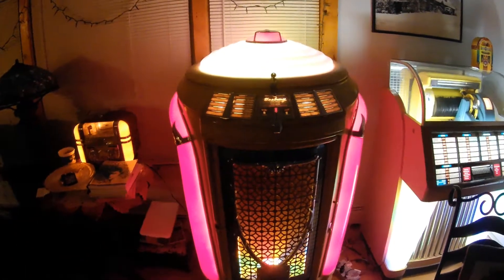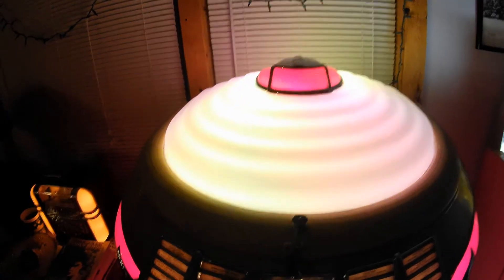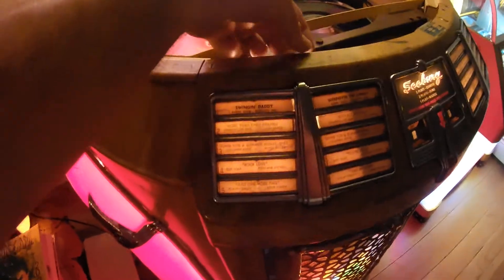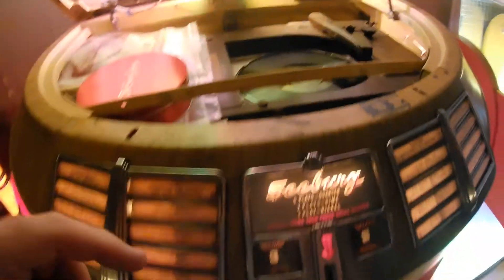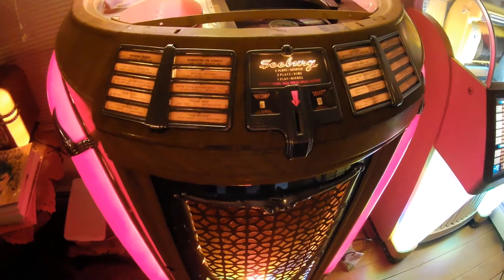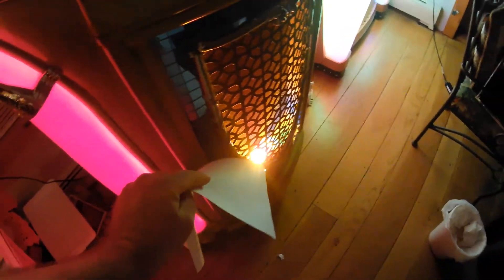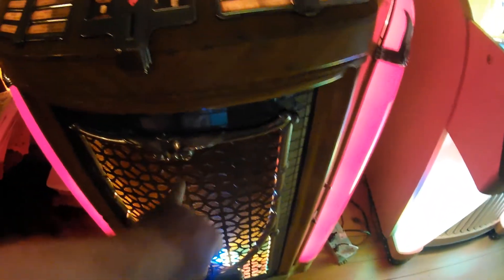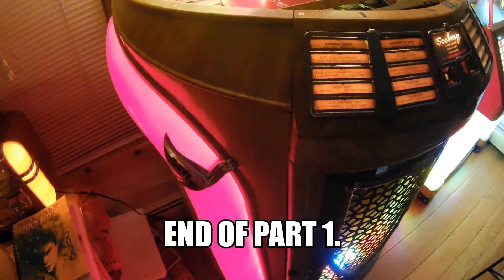SEEBURG 148ML (TRASHCAN) JUKEBOX VIDEO part1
1948 Seeburg 148ML jukebox. part 1. 78rpm, 20 selection.